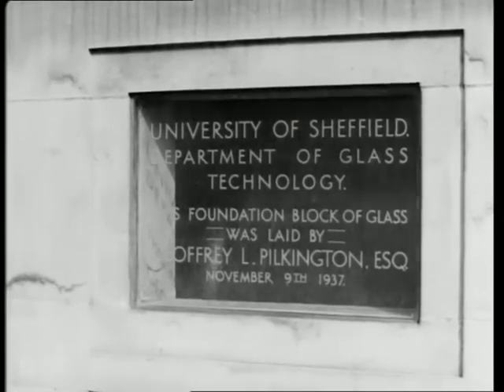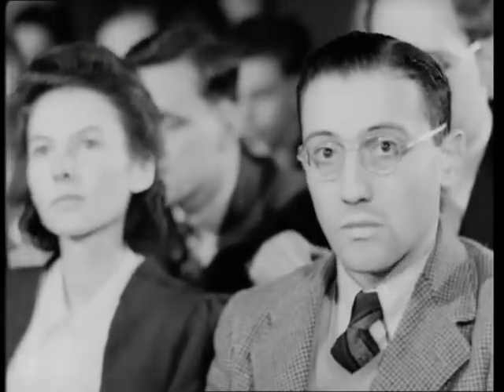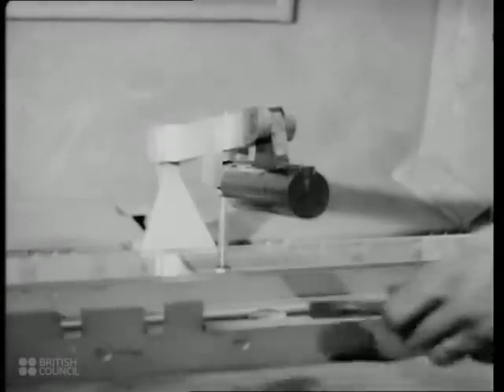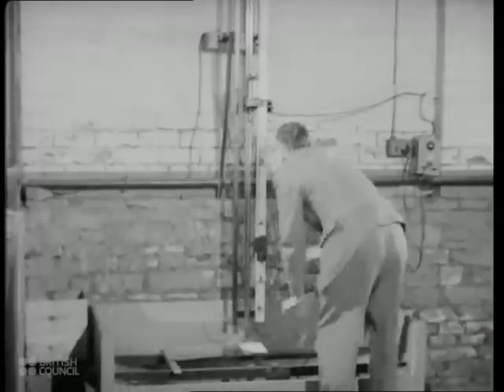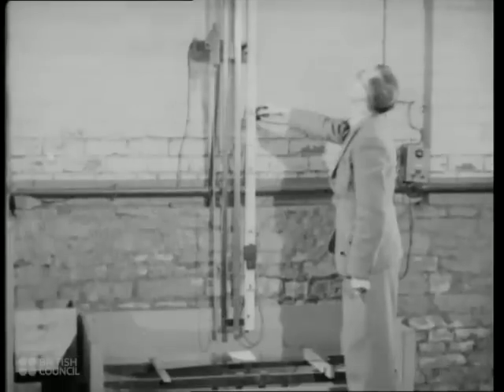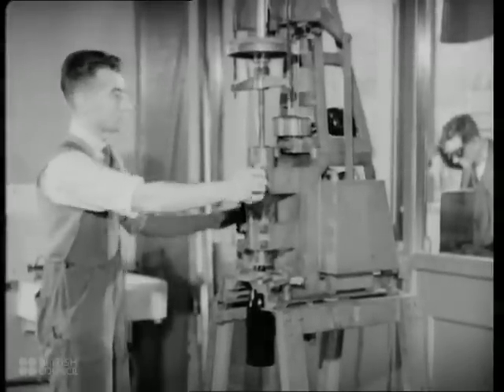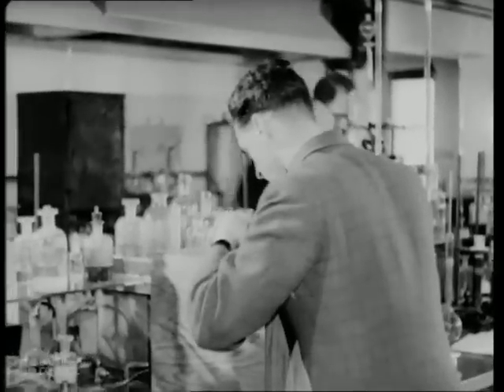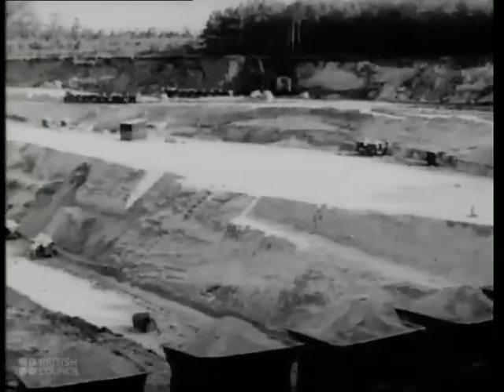The Department of Glass Technology, University of Sheffield, 1943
A short clip from the film 'Looking Through Glass' which shows the Department of Glass Technology at the University of Sheffield in 1943.